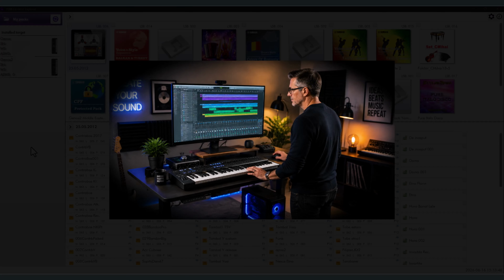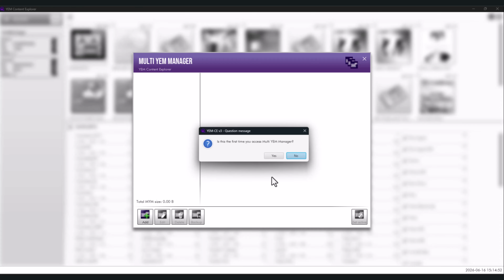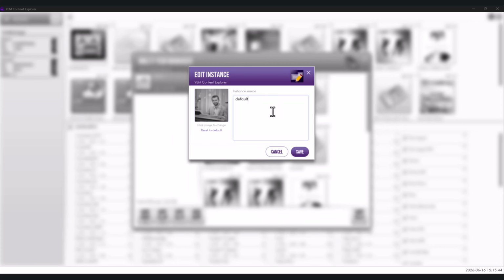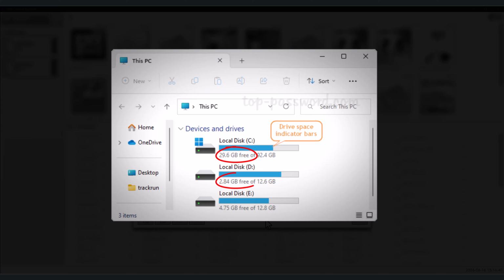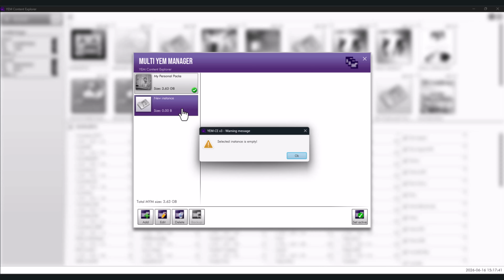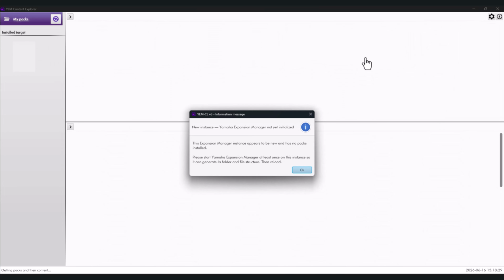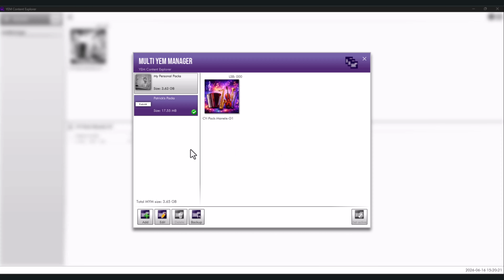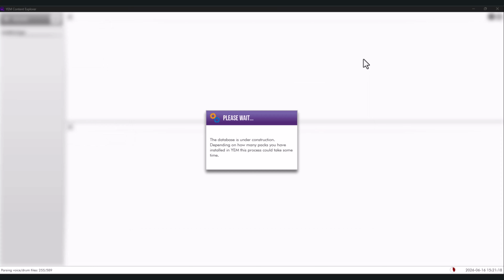0️⃣5️⃣ YEM-CE v3 - Multi YEM Manager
Learn how to organize multiple Yamaha Expansion Manager environments using Multi YEM Manager.

In this video, I'll show you how to create, manage, back up, switch, and delete independent YEM instances, making it easy to keep content separated for different projects or customers.

All rigths to the video and the software are reserved to Vali Maties!